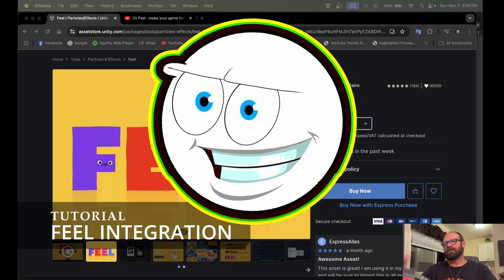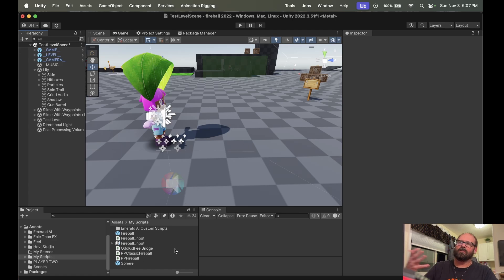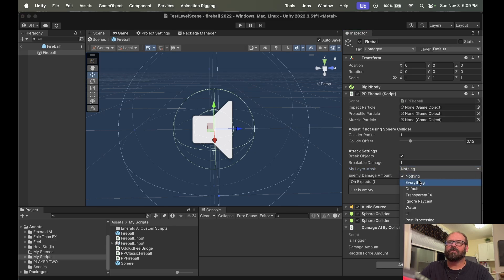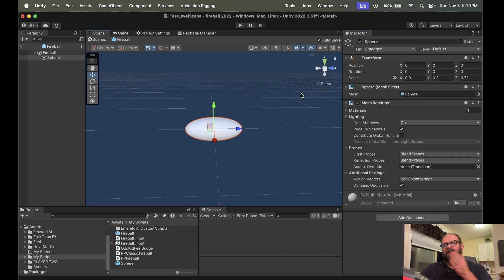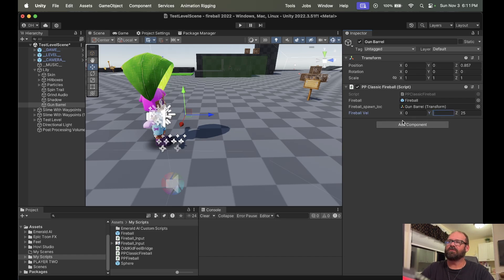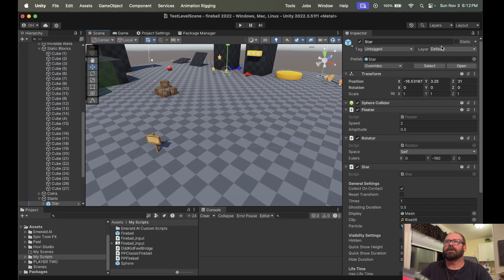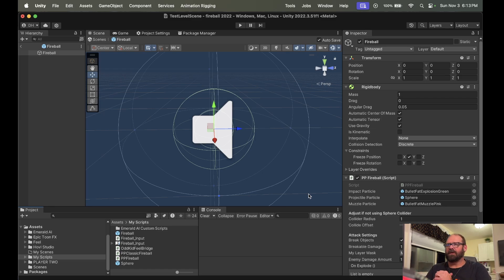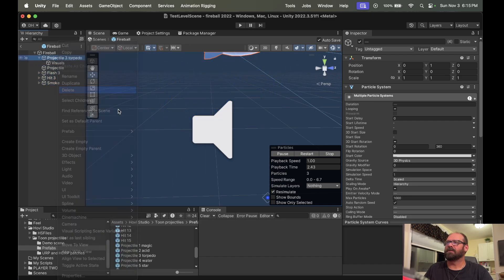[Unity Tutorial] @_MoreMountains FEEL VFX @playertwo3044 Platformer Project Integration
IMPORTANT: There are not 2 separate scripts/prefabs/inputs for FIREBALL and PROJECTILES. For THIS tutorial please use the files. PPProjectile, PPProjectileTrigger, Projectile Prefab, OddKid_Input

LINKS:
CONSTANTLY UPDATED FIREBALL TUTORIAL Scripts

UNITY ASSETS:
Platformer Project  @playertwo3044